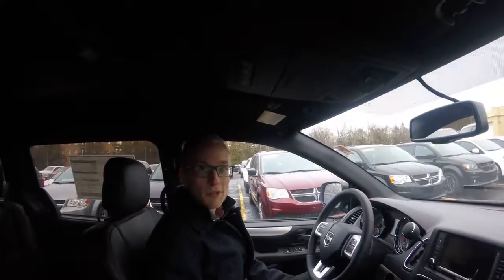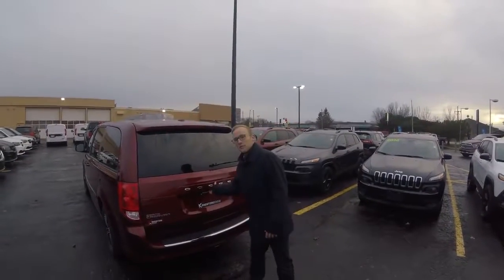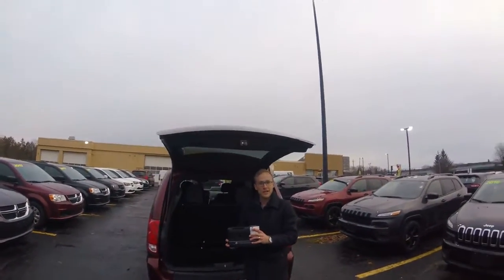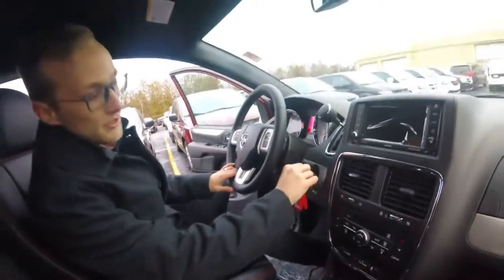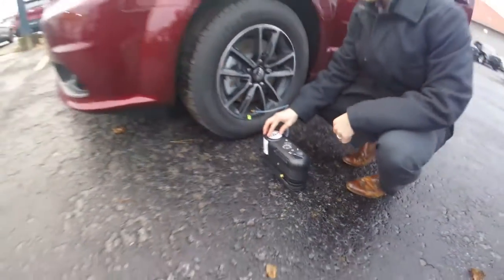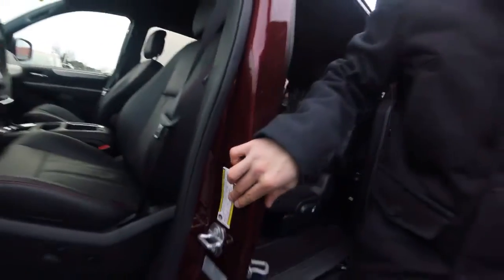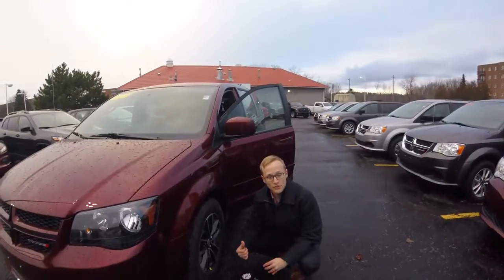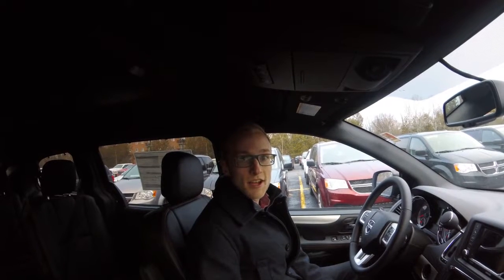How to use Tire Repair Kit to Fix Flat Tire - Kingston Dodge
How to use Chrysler Dodge tire repair kits. How to use air compressor and sealant cannister to repair flat tire

This how to use the tire repair kit to repair your flat tire.